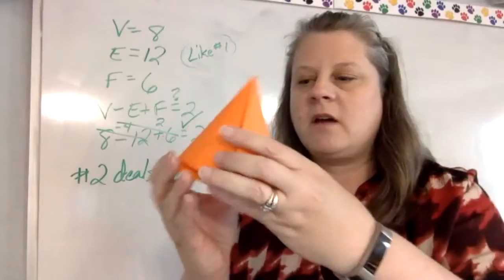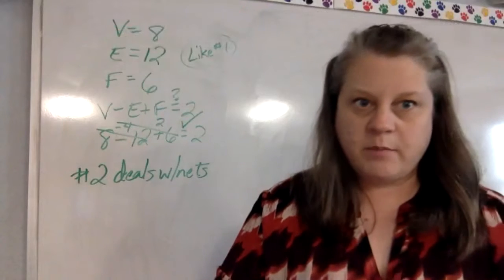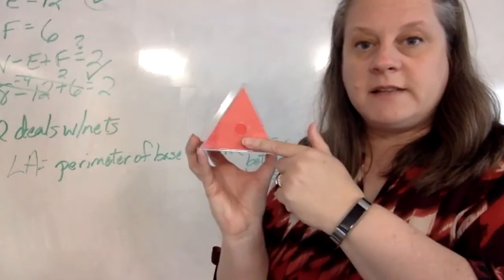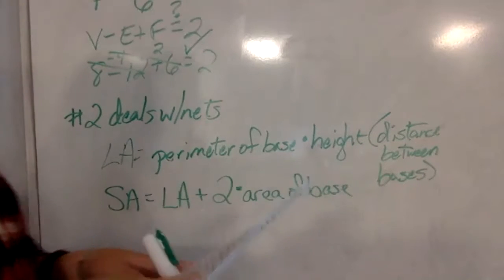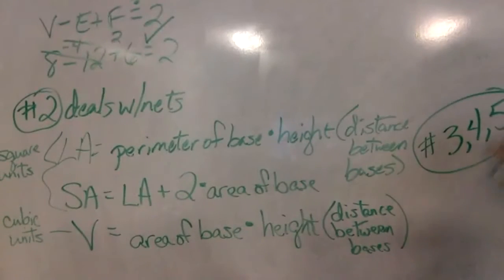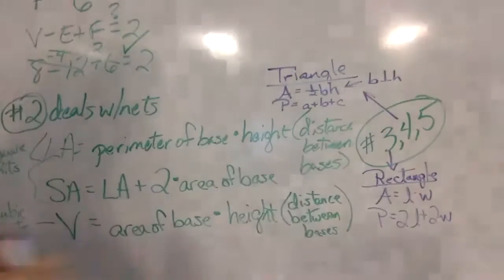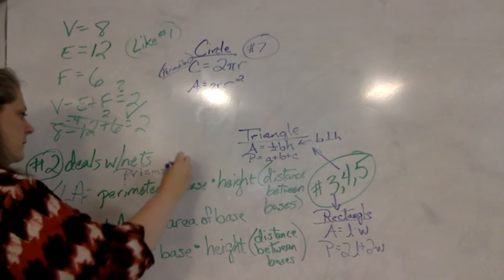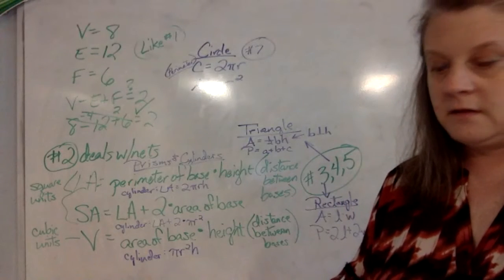Geometry 5-05-2020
Review for Test on Chapter 9